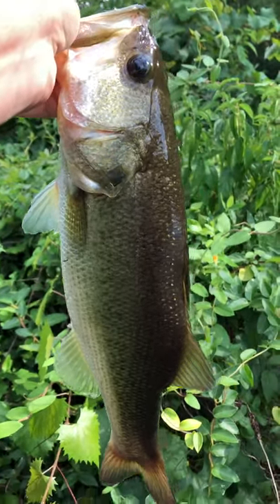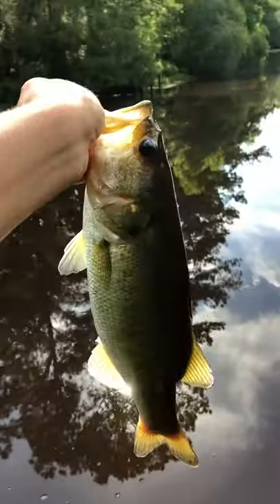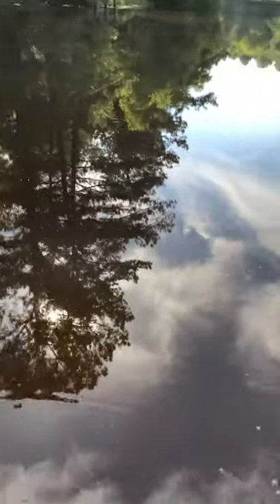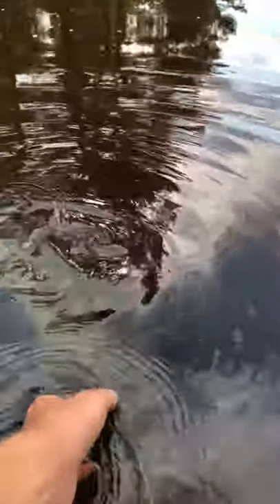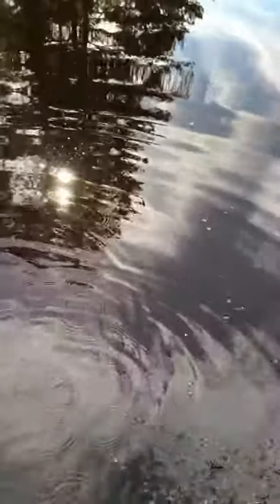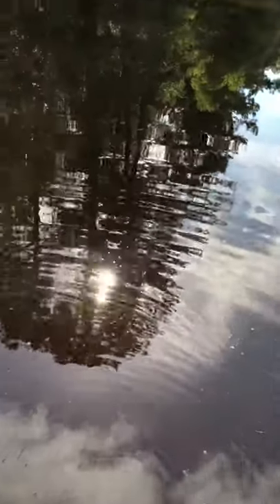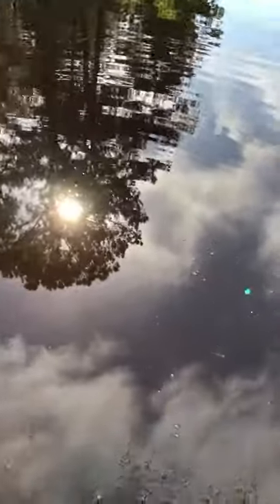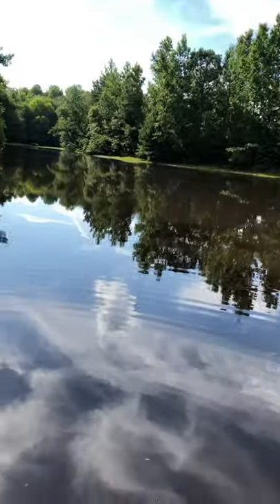Catching Bass on Bread